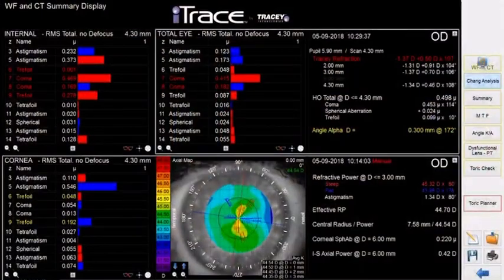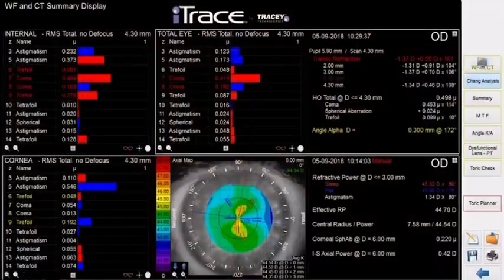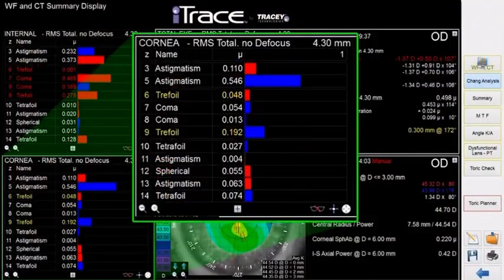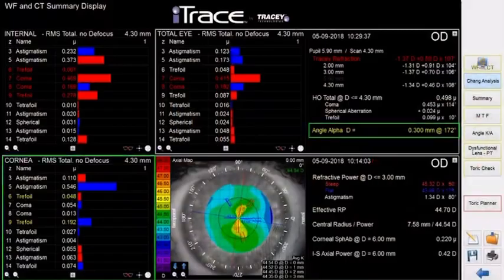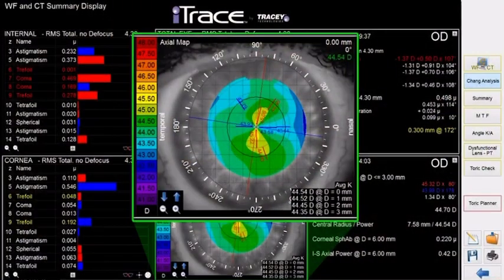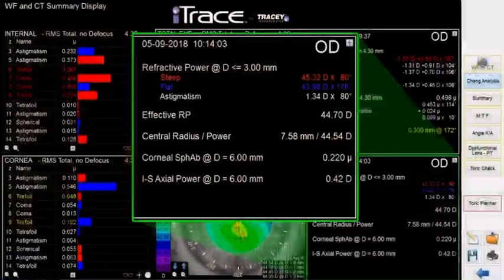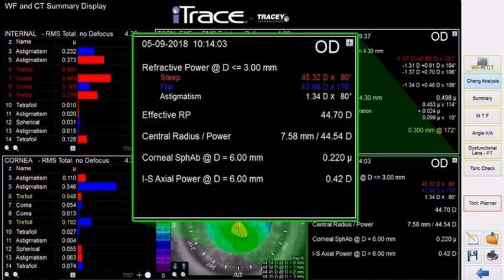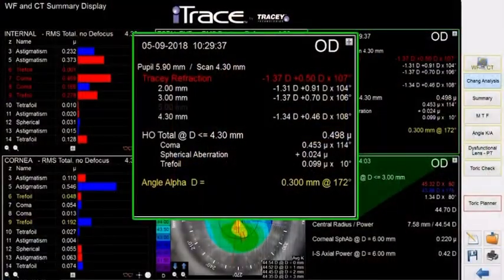Navigating the Chang Analysis display